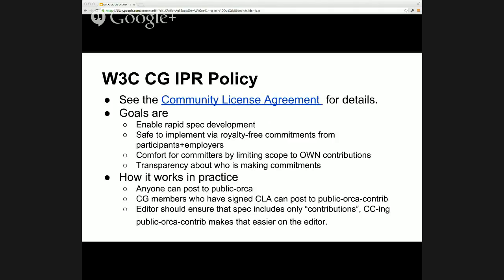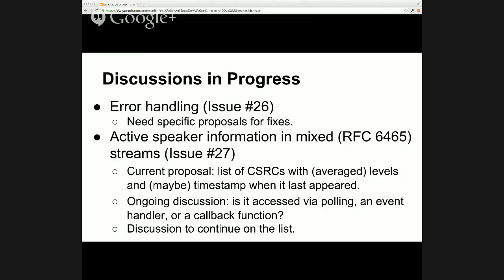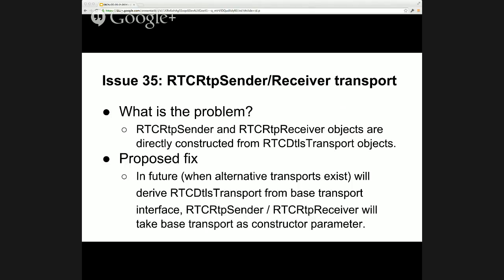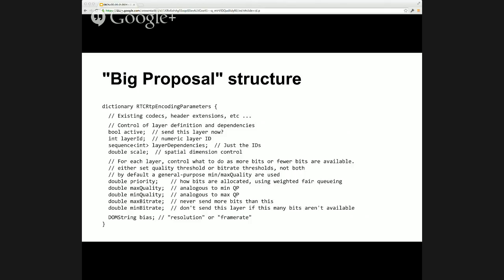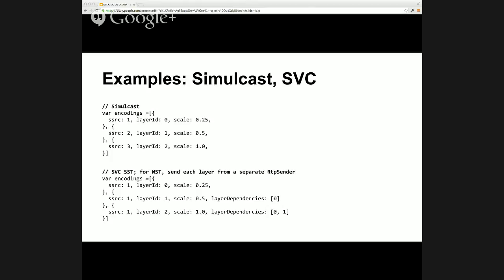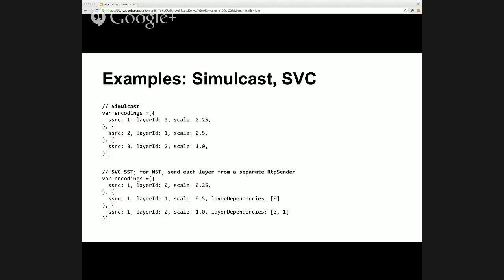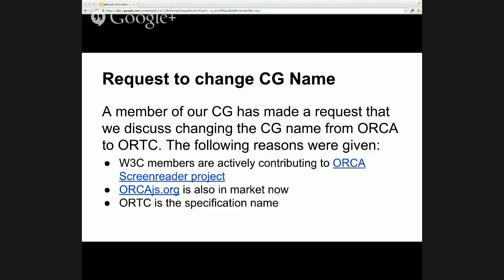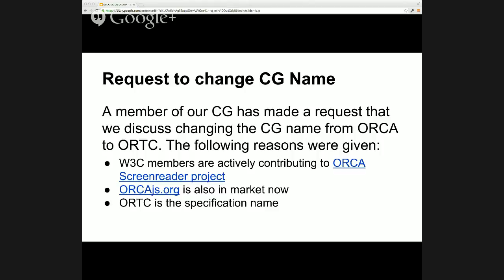W3C ORCA ORTC CG Meeting 1 - Feb 20, 2014